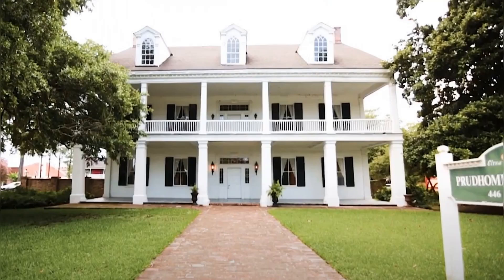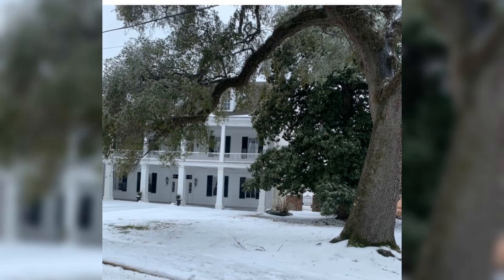Legends of Louisiana: The Prudhomme-Roquier House – A Hidden Gem of Natchitoches!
Step back in time and explore the rich history of the Prudhomme-Roquier House in Natchitoches, Louisiana. This 18th-century Creole cottage is a living museum, where you can discover the sights, sounds, and stories of Louisiana's vibrant past.
Have you visited this architectural marvel? Share your memories in the comments below!